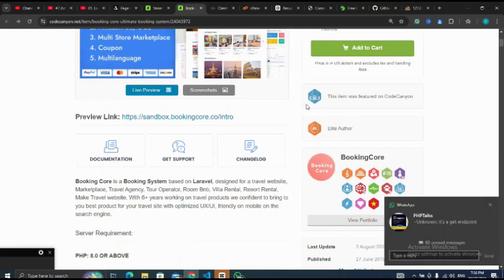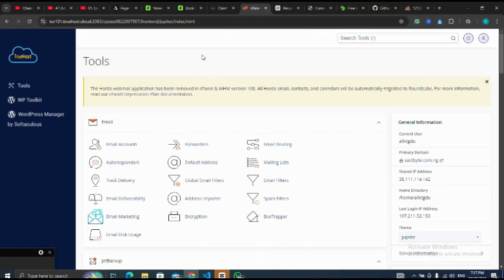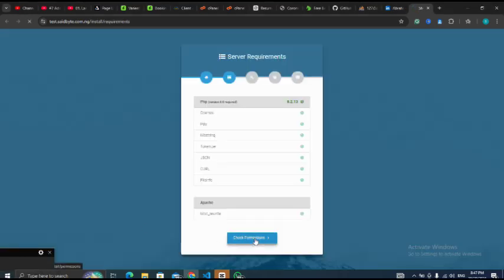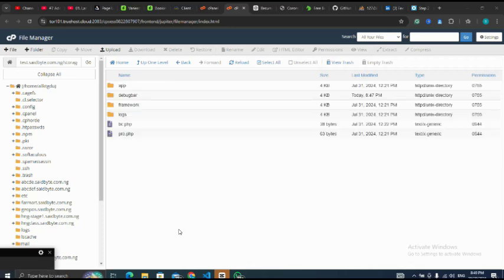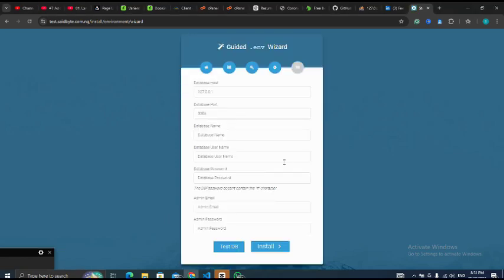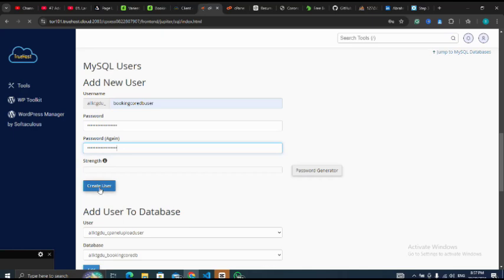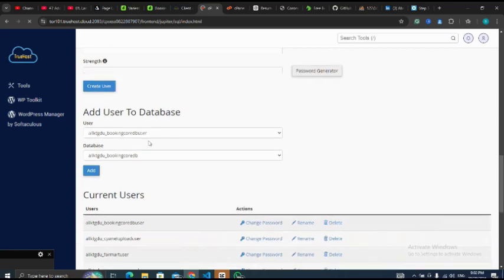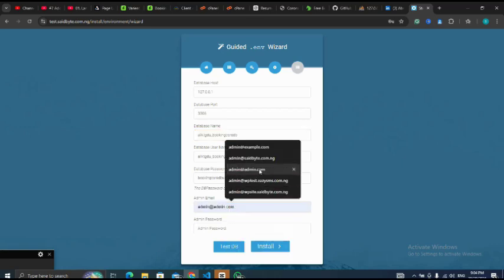Booking Core - Ultimate Booking System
What We Offer:
- Script Installation
- Script Customization

About The Script:
Booking Core is a Laravel-based booking system tailored for travel websites, marketplaces, travel agencies, tour operators, BnBs, villa rentals, and resorts. With over six years of experience in developing travel-related products, we are confident in delivering the best solution for your travel site. Our system is optimized for an exceptional user experience (UX/UI), mobile-friendly, and designed to perform well in search engine rankings.